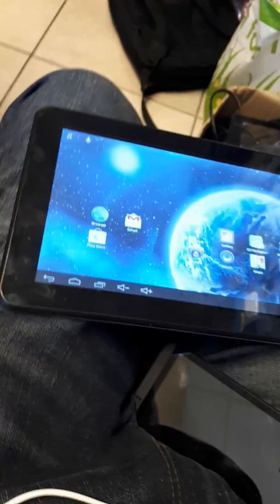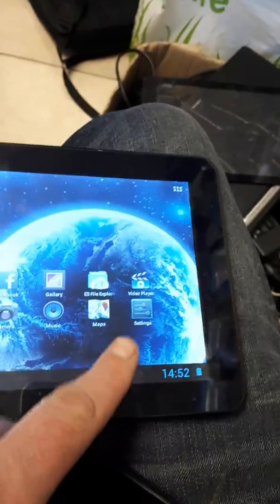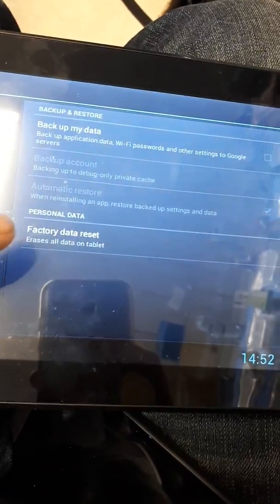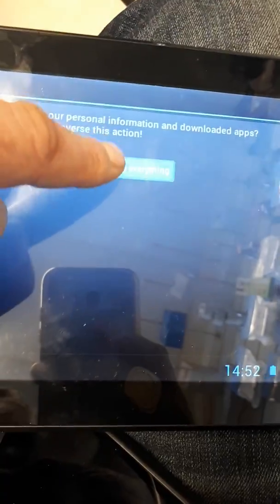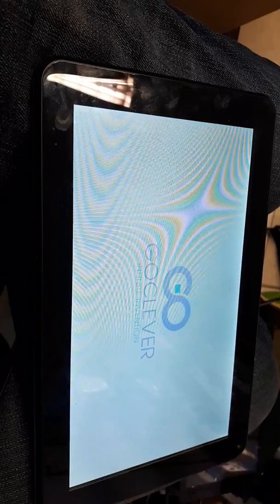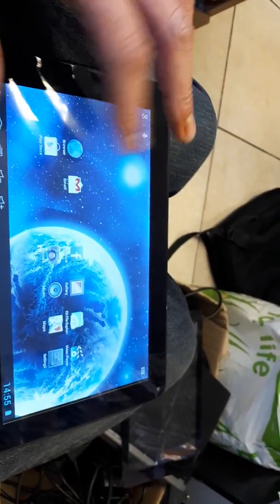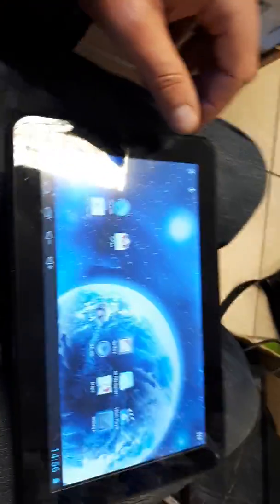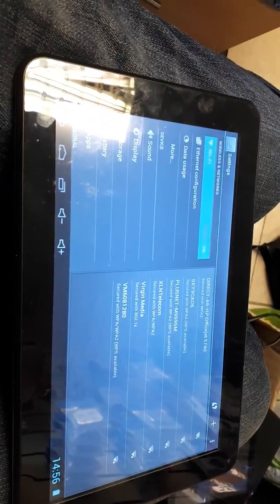How to factory reset/wipe a GO Terra 9o tablet easy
Wanting to sell your old tablet without your personal information?
You will need to reset it back to factory settings.
This is how to do it.